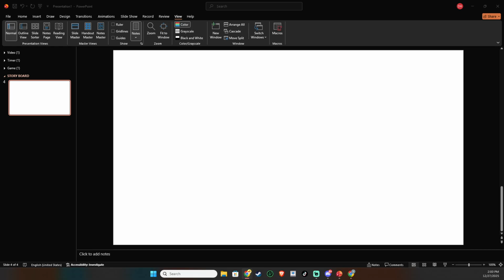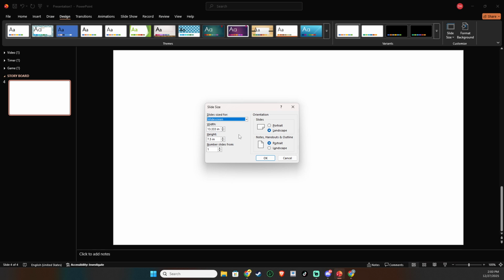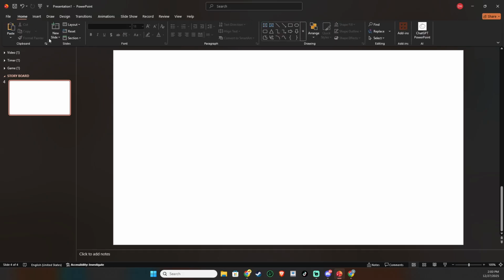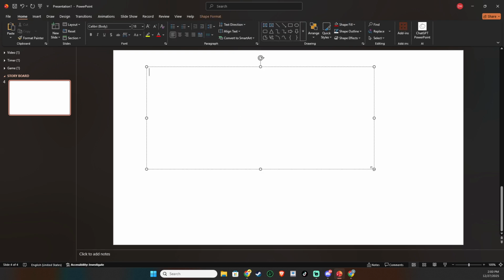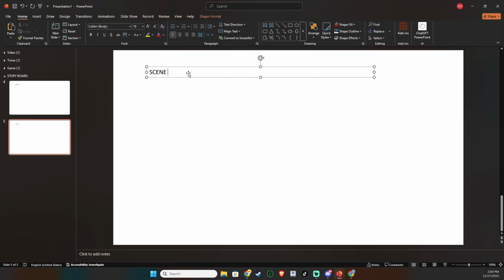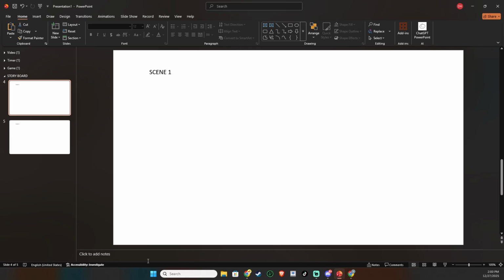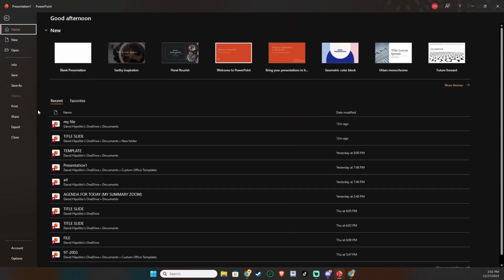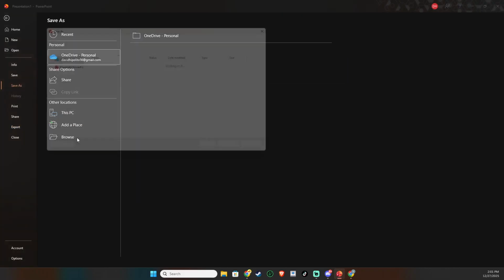How to Storyboard Videos Using Slides and Export Frames in PowerPoint [2026 Full Guide]